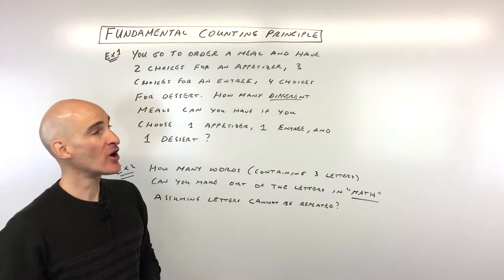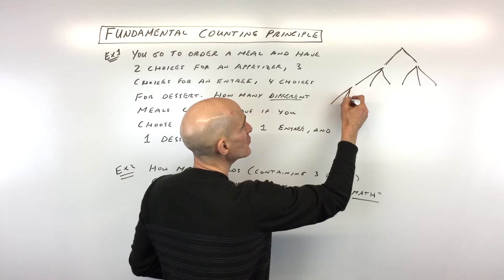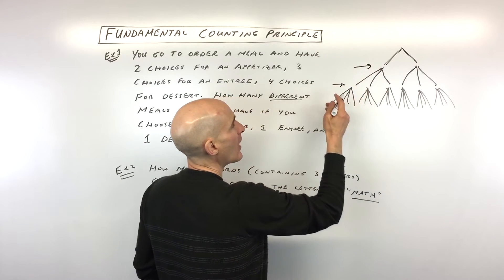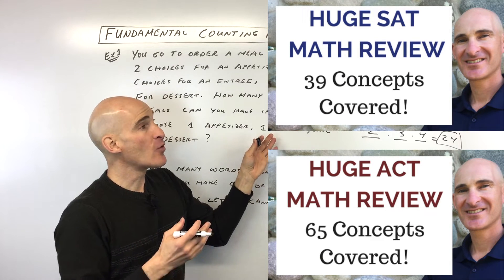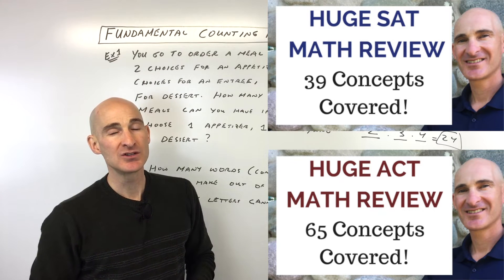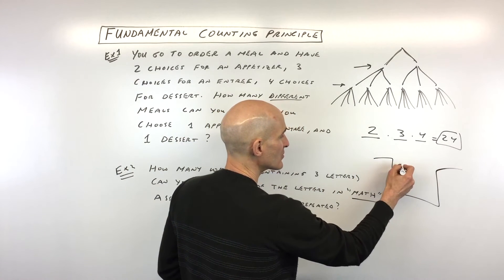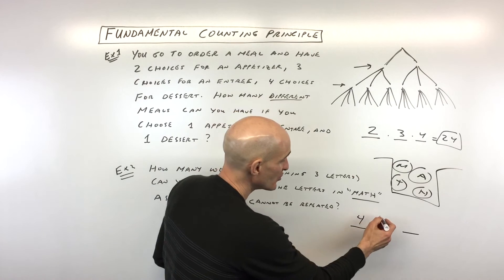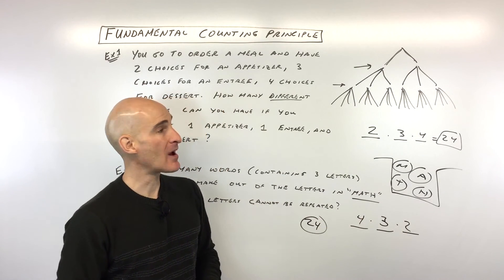Fundamental Counting Principle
Learn about the Fundamental Counting Principle also known as the multiplication counting principle in this video by Mario's Math Tutoring.  We discuss 2 word problems that involve finding the total number of outcomes or possibilities.  This concept is an important one to understand when preparing for the ACT or SAT.

Timestamps:
00:00 Intro
0:14 Example 1 Find the Number of Meals Possible
0:40 Making a Tree Diagram to Illustrate
1:24 How to Use the Multiplication Counting Principle
2:33 Example 2 Find the Number of Words Possible